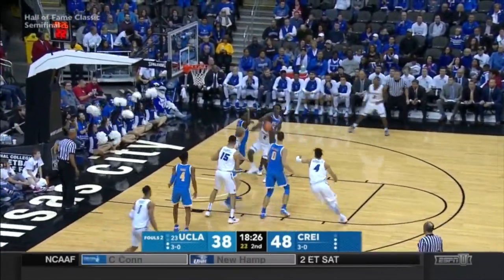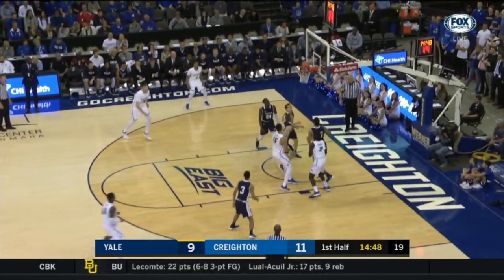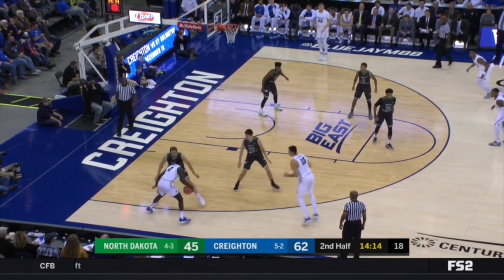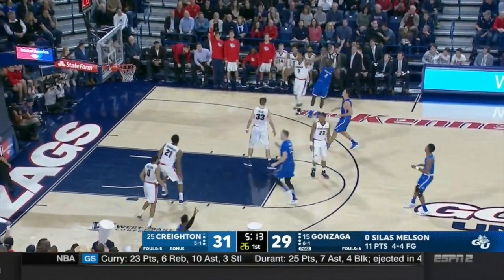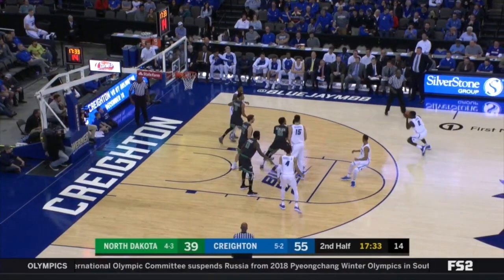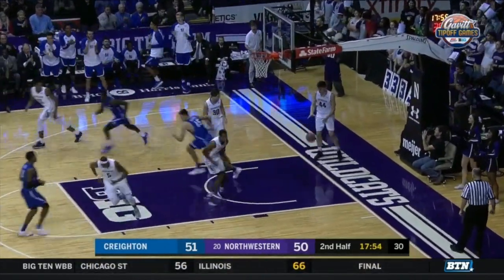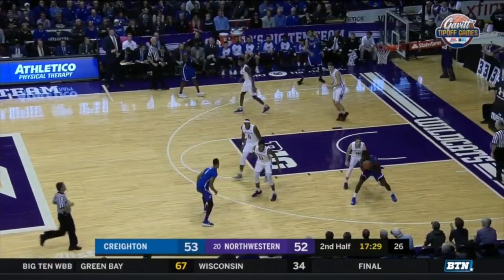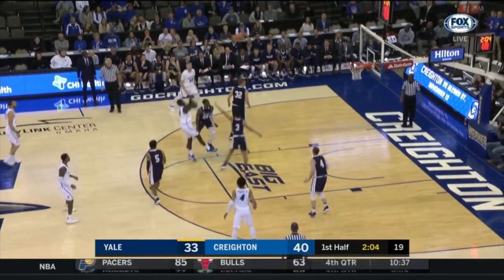NBA DRAFT JUNKIES | GAME FILM | KHYRI THOMAS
Kyhri Thomas entered his junior year as borderline NBA draft prospect at best. So far early this season he's looking like he'll follow in the footsteps of fellow Creighton Blue Jay and Omaha native, Justin Patton to the NBA. Despite being named Big East Co-Defensive player of the year last season, coaches only voted him preseason Honorable Mention for the 2017-18 season.
Offensively, Thomas is a versatile scorer who can space the floor, attack closeouts and make plays for others. He has a strong frame that allows him to bully smaller defenders in the mid/ low post , while possessing a quick first step that allows him to get to the rim on straight line drives. He finishes with both hands at the rim and utilizes euro steps and floaters to throw off the timing of shot blockers. Thomas reminds me a little of Indiana Pacers guard Lance Stephenson with his style of play. While he's not as tall or as flashy as Stephenson, I see similar movements, footwork and passing instincts that would make him a solid secondary creator on the floor. Thomas is around a 40% 3 point shooter for his career and overall has been an efficient scorer making nearly 50% of his field goals in his first two seasons.
On the defensive end is where Thomas really stands out. He uses his instincts, agility, strength and wingspan to lock down defenders and disrupt passing lanes. Last season he grabbed 5.8 rebounds per game and is a threat to start or finish fast breaks after getting a stop on the defensive end.
Overall, Thomas is an interesting prospect that should rise on draft boards as the season goes on. At the minimum, he fills a role as a 3 & D specialist. However, I believe he has the offensive versatility that will allow him to be more than spot up shooter and defender. I think Thomas has potential to be a threat in the pick & roll with his ability make plays for others and get down hill when slashing. If Thomas can continue to show his playmaking skills on top of his defensive and shooting, he may be a 1st round pick in a weak guard draft.